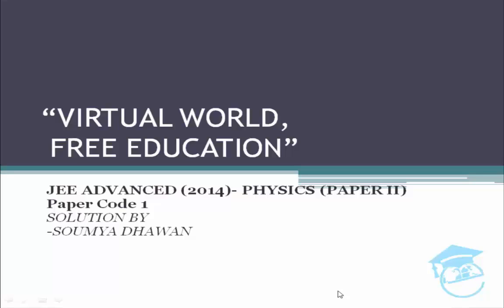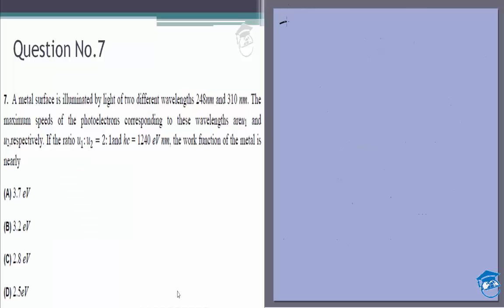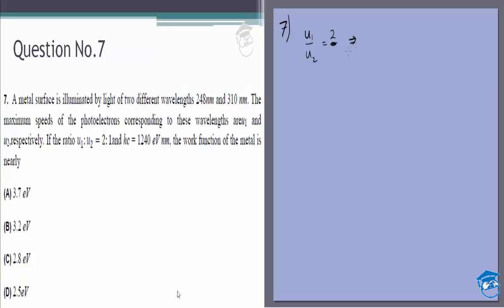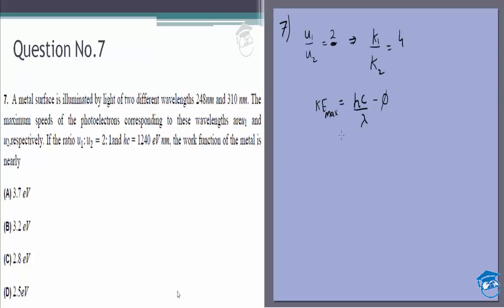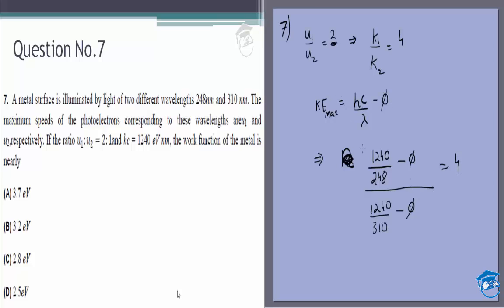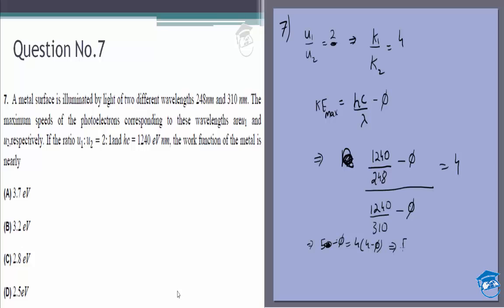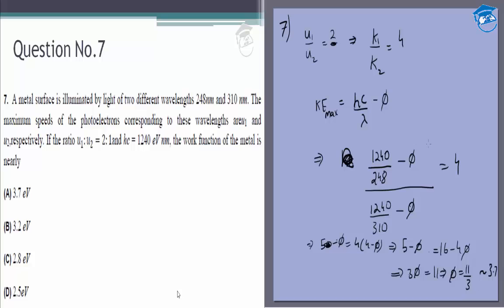IIT JEE Advanced 2014 solutions Physics | Paper 2, Code 1 |Question 7 | For IIT JEE 2018 Preparation